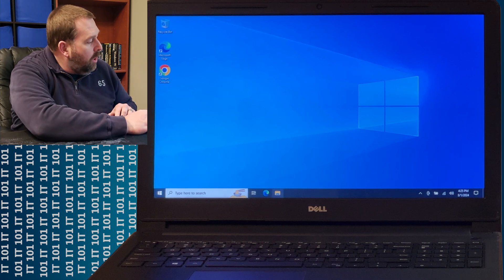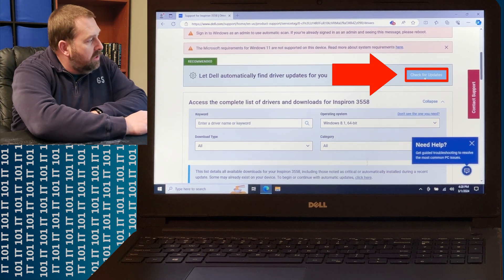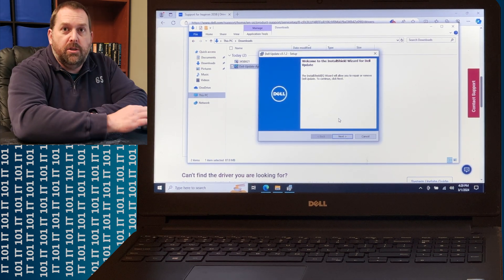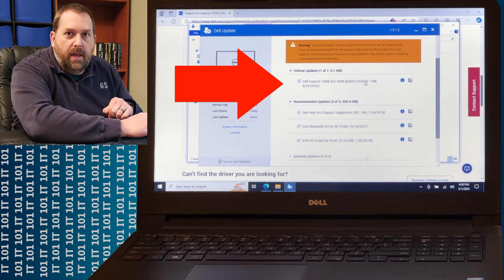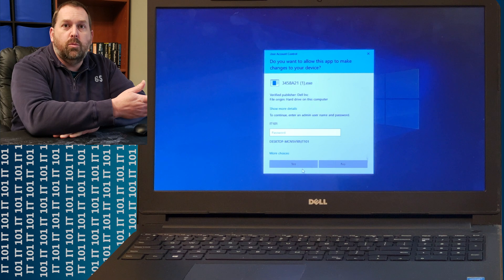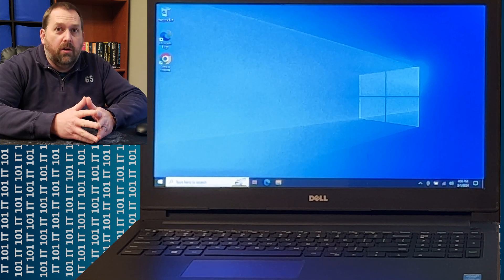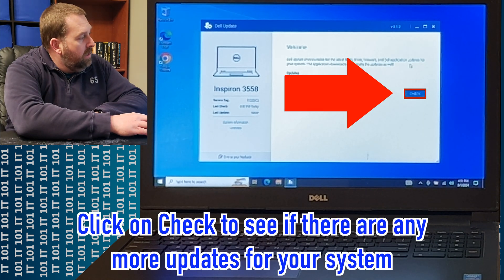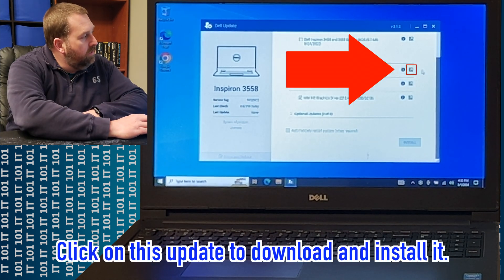How to use Dell Update or Dell Command Update to keep your Dell computer secure and working properly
Do you have a Dell computer? Is it running Windows 10 or Windows 11? Do you know if all of the updates have been installed for your Dell computer?

Let's find out together. I'll show you how to download the Dell Update or Dell Command Update program for your specific system. Then you can check to see if all the updates are installed. If any show up, then I will show you how to use the program to download the updates.

If for any reason, you have problems with the Dell Update or Dell Command Update program not downloading the updates, then I will show you how to manually download and install the updates. This way, your computer will be up-to-date and secure, so that you can keep working safely and efficiently.

If you would like to purchase an extremely reliable and fast Dell Inspiron 2023 with an i7 Processor, 64GB RAM, and a 2TB PCIe SSD, then I have included a link for one I would highly recommend.